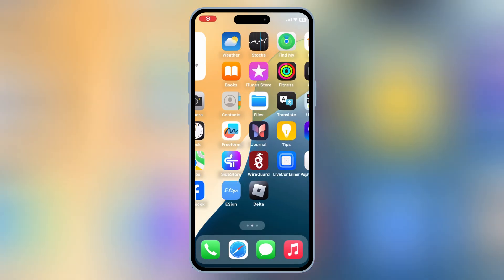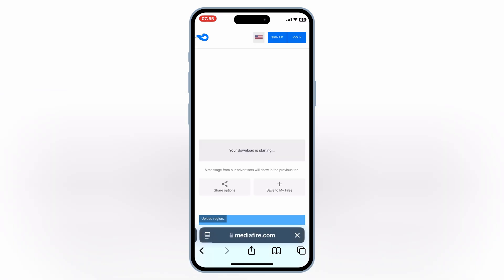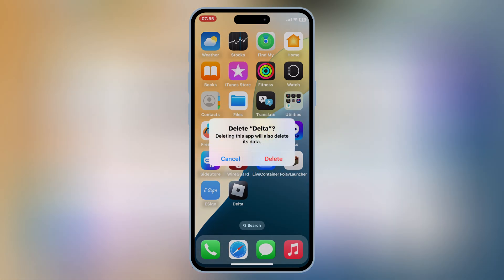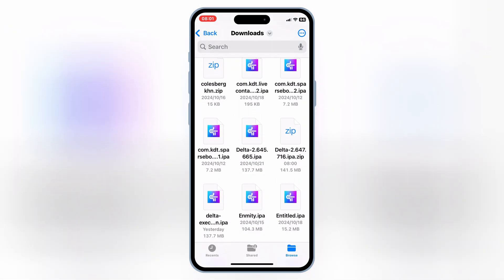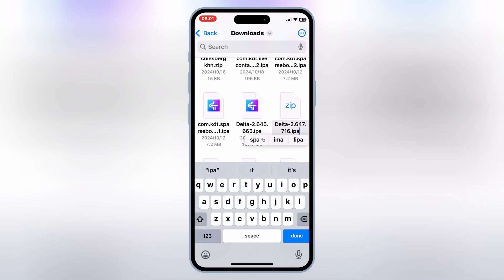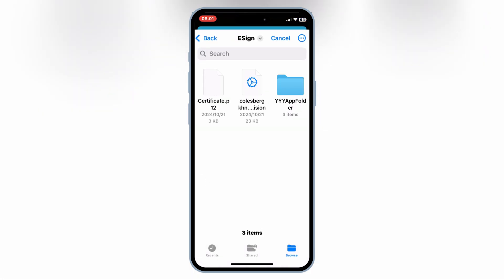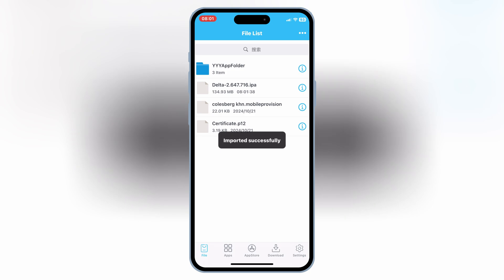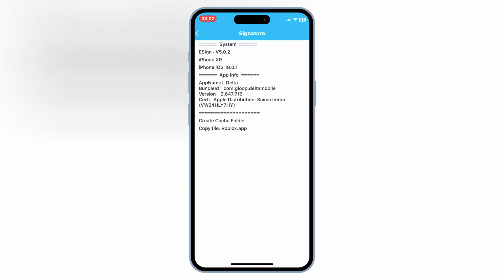Download & Install Updated Delta Executor iOS for Roblox |Roblox Executor iPhone/iPad Latest Version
In this video, I’ll show you the latest method to install Delta Executor Updated version  on your iPhone or iPad, fully compatible with the latest iOS versions! 🎮 and unlock the full potential of Roblox with powerful scripts and customization. Whether you're running iOS 16, 17, or 18, this step-by-step guide has got you covered—no jailbreak required!

✨ What You’ll Learn in This Video:
✅ How to download & install Delta Executor on iOS
✅ Full support for iOS 16 - iOS 18
✅ Enjoy a smooth Roblox experience with no revokes!

Install Esign Method 1:

New ESign Method for iOS 17 & 18 |  Install IPA Files on iPhone & iPad  Without PC or Revoke

delta executor,delta executor download
roblox executor
how to download delta executor ios